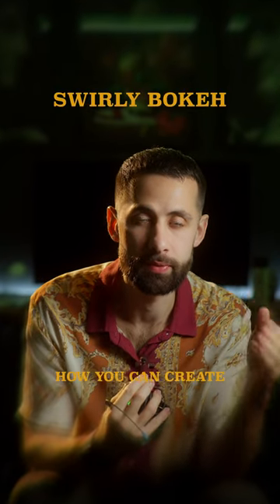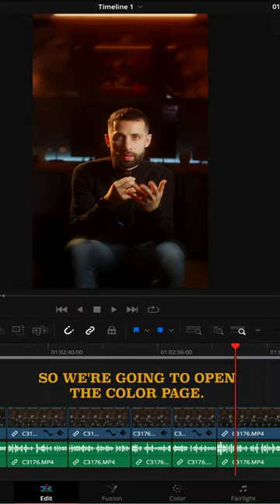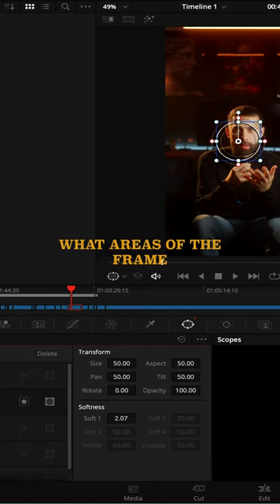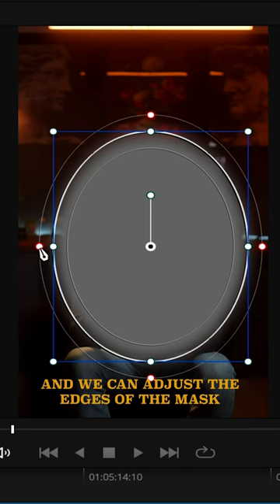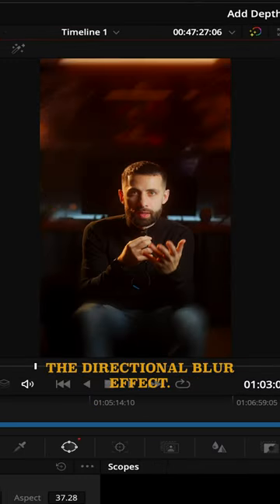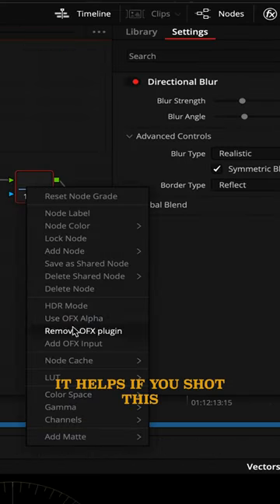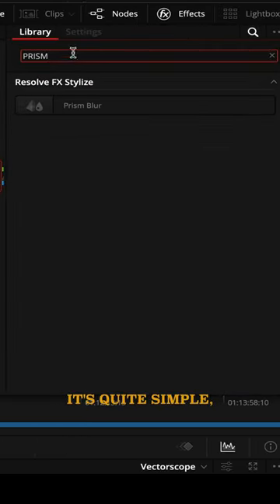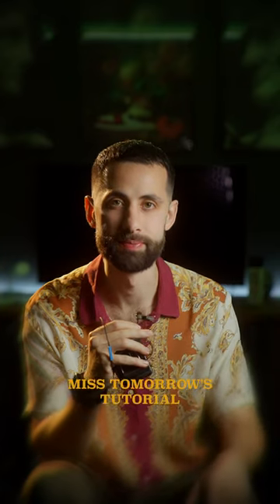SWIRLY BOKEH EFFECT! EDITING TUTORIAL💥📢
SWIRLY BOKEH EFFECT! 💥📢
A great tool to add some depth and interest to your videos! Dare I say cinematic?
1. Add serial node in colour page
2. Create a power window mask around the subject and adjust
3. Add directional blur effect and adjust to taste, I use replicate or reflect as a the method
4. Add a prism effect for that juicy chromatic aberration look (helps sell the look better)
It helps if you shot this wide open with some details or actual bokeh in the background